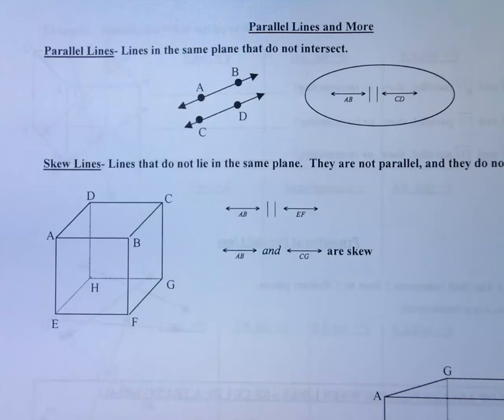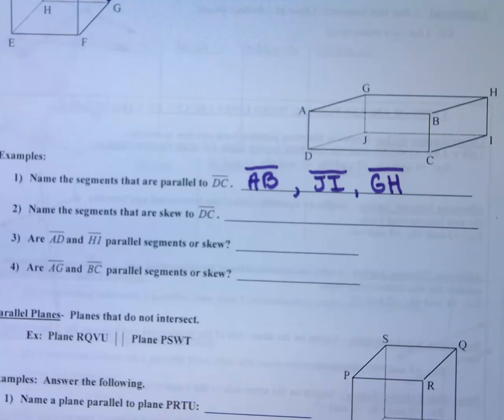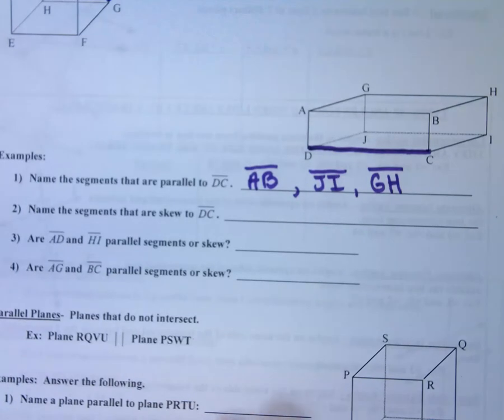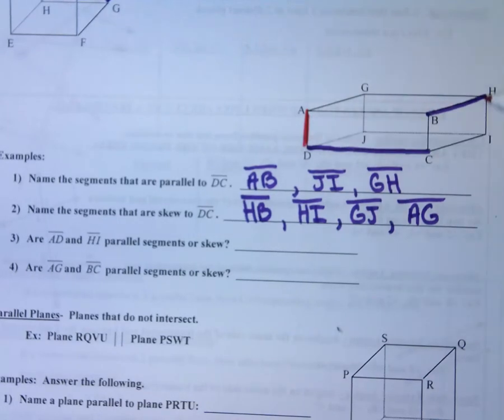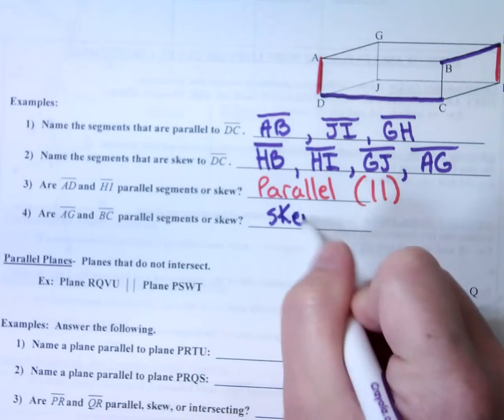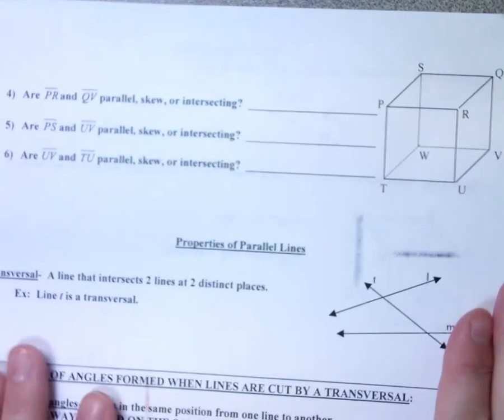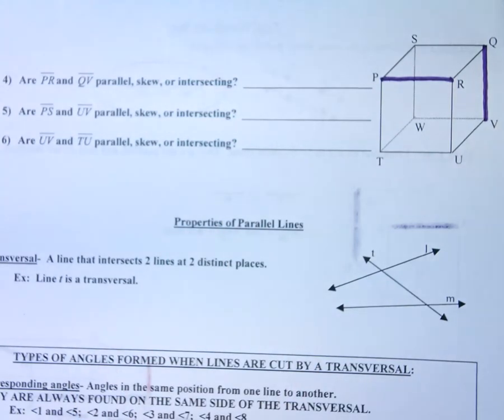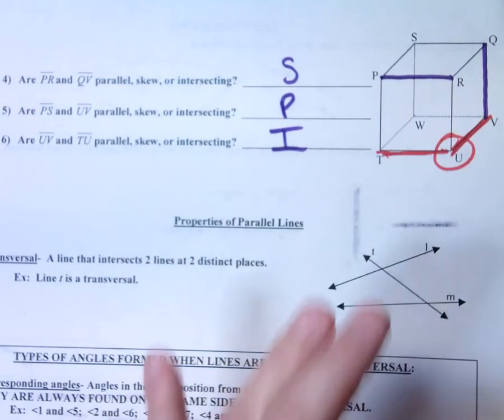Geom Parallel Lines, Skew Lines Wood